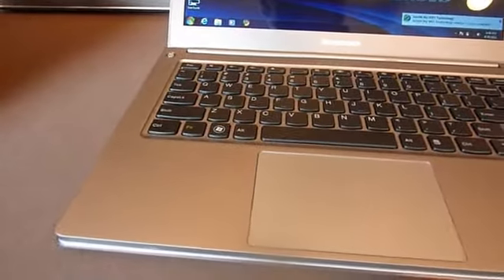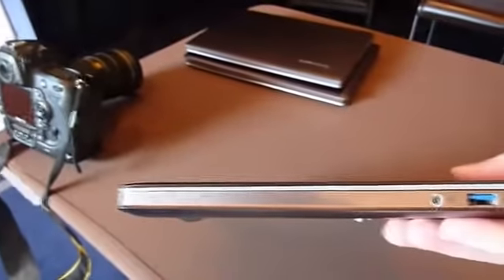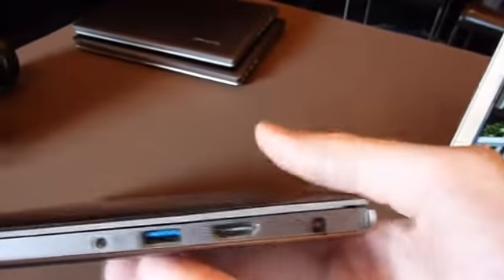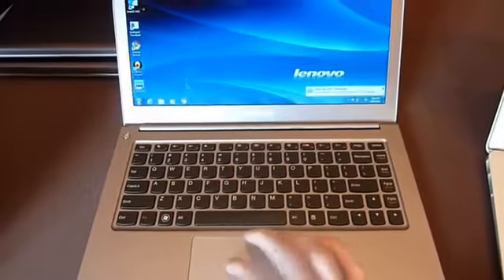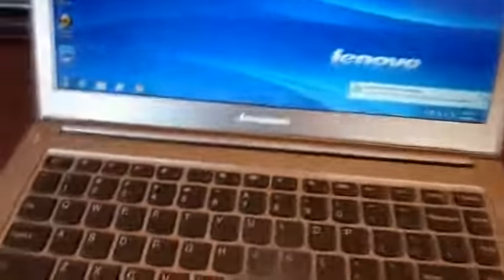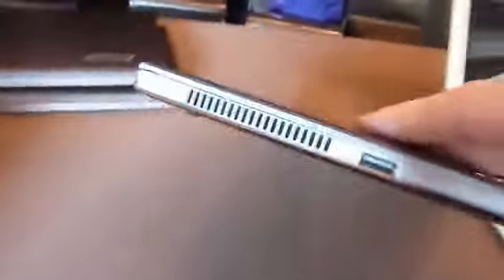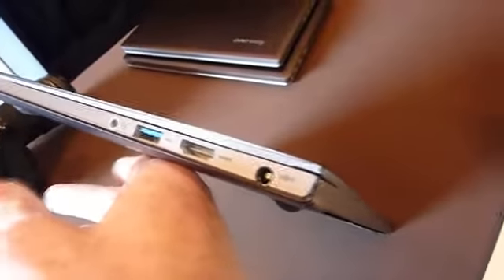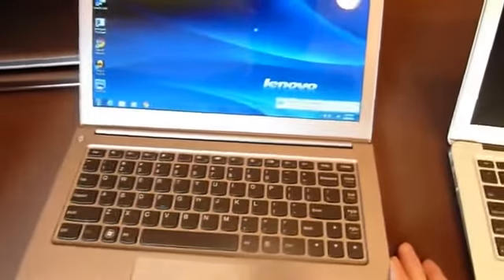Laptop Ultrabook Lenovo IdeaPad U300s 13,3 inch - Pin 8 tiếng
Laptop Lenovo U300s có hai màu lựa chọn là cam và xám than chì.

Chiếc Ultrabook IdeaPad U300s được thiết thế theo phong cách sành điệu kết hợp hiệu năng mạnh mẽ. Với bộ vi xử lý Intel Core i5 thế hệ 2 (có tùy chọn Core i7) và công nghệ Intel Turbo Boost Technology 2.0, cùng khả năng khởi động máy chỉ trong khoảng 10 giây nhờ công nghệ Enhanced Experience 2.0 RapidDrive SSD, chiếc Lenovo U300s có thể thỏa mãn mọi tác vụ/công việc. U300s có màn hình 13,3 inch HD, tỷ lệ 16:9, siêu mỏng, 4GB DDR3 bộ nhớ trong và 128GB ổ SSD (có thể nâng cấp lên 256GB).

Mỏng chỉ 14,9mm và được phủ bởi lớp vỏ nhôm nguyên khối toàn bộ thân máy, U300s trông bóng mượt và gọn nhẹ với trọng lượng dưới 1,32kg. Máy có lựa chọn màu sắc xám than chì (Graphite Grey) và màu cam thời trang được xử lý bằng quy trình điện phân và thổi cát đánh bóng, tạo ra một lớp vỏ máy chống xước cao.

Những công nghệ thông minh khác bao gồm bàn phím Breathable kết hợp với công nghệ làm mát của Intel (Intel® Advanced Cooling Technology) giúp không khí có thể luồn qua bàn phím rồi thoát ra ở hai bên và bản lề sau máy. Thiết kế này loại bỏ hoàn toàn những lỗ thông phía dưới máy - giúp người dùng đặt máy lên đùi hoặc trên gối để làm việc thoải mái mà không bị nóng.

Mặc dù có thiết kế siêu mỏng, nhưng U300s lại có pin hoạt động lâu - lên tới 8 giờ sử dụng liên tục và thời gian ở chế độ chờ tới 30 ngày. Bên cạnh đó, nhờ công nghệ sạc nhanh Lenovo RapidCharge, pin máy có thể được sạc tới 50% chỉ trong vòng 30 phút.

Mẫu máy mới này có đầy đủ các kết nối cần thiết như Bluetooth, 802.11n Wi-Fi tốc độ cao, cổng USB 2.0 và USB 3.0, cùng tích hợp một webcam 1,3M (720p HD).

Dòng máy này hiện bán với giá 29,490,000 đồng tại thegioididong.com, được tặng ngay 1,000,000đ, USB 3GB và 1 chuột wireless máy tính.

Tính năng đặt biệt :

- Breathable keyboard : là công nghệ đặt biệt được phát triển bởi Intel và đã được cấp phép đc quyền cho Lenovo. công nghệ này cho phép luồng không khí thông qua bàn phím và đi ra thông qua các lỗ thông hơi trên mặt và bên cạnh các bản lề trở lại.
- AccuType keyboard : với các phím làm bo tròn để gõ thoải mái và chính xác hơn
- Bảo vệ chống trộm : theo dõi máy tính và thông báo cho bạn khi có sự kết nối Internet
- Intelligent Touchpad : kính touchpad giúp việc di chuyển dễ dàng. Zoom và xoay chức năng (bằng 4 ngón tay)
- Long Life Battery : Thời gian sử dụng lên đến 8h và Thời gian chờ 30 ngày
- Lenovo RapidCharge : Chức năng sạc pin nhanh, 50% trong vòng 30p
- Thiết kế di động mỏng và nhẹ : Dày 14,9mm và nặng 1,32kg
- Tích hợp tính năng Intel® WiDi
- SRS® Premium Surround Sound™ : Tăng cường các hiệu ứng âm thanh
- Phần vỏ được Thiết kế bằng hợp kim nguyên khối